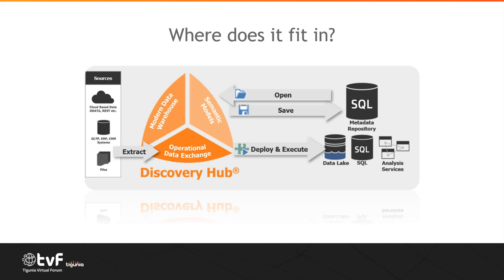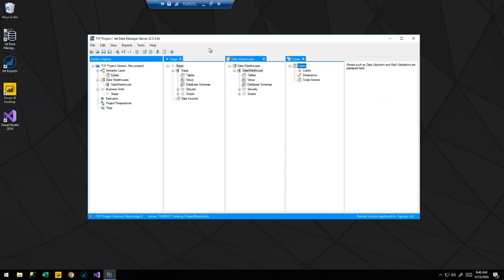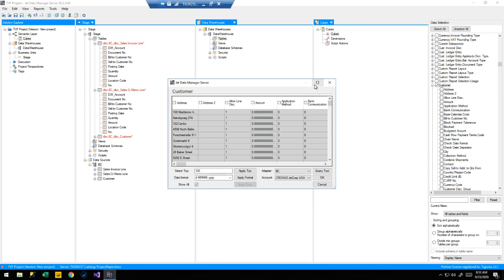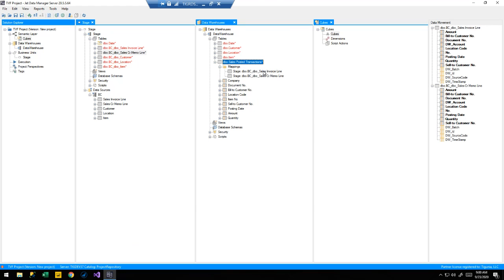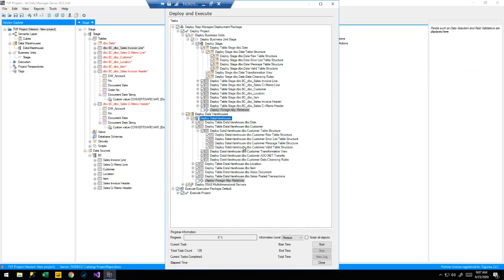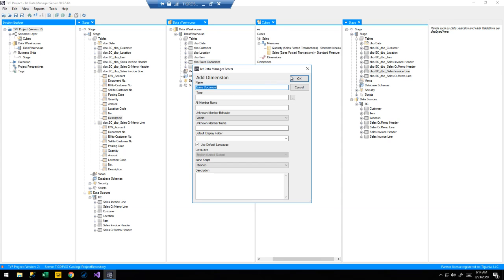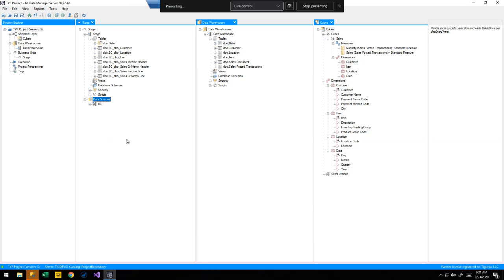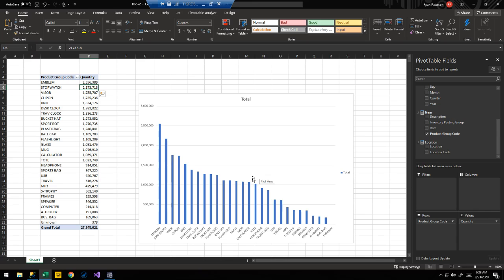TimeXtender - Access for Business Central Data | TVF 2020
Too many companies suffer from having their data in disparate databases, unable to compare or append the datasets to one another.  On top of this, if business rules are not clearly defined and applied to all data sets across the company, it can become quite difficult to determine what numbers are ‘true’.  This is where TimeXtender can really shine, as it is a data management platform that helps prepare and manage data.  It can extract data from as many sources as you have, compiling all of your business rules one time, often without writing any code.  In this session, we’ll be covering how you can use TimeXtender to automate your data migration processes into a single platform, allowing you to get the right data prepared in the correct form and ready for analysis.

to learn more about the topics covered in this session or for any other questions you might have.

Recorded live at Tigunia Virtual Forum 2020.